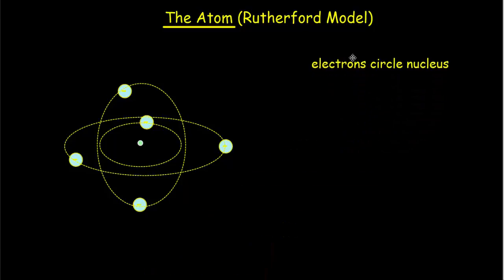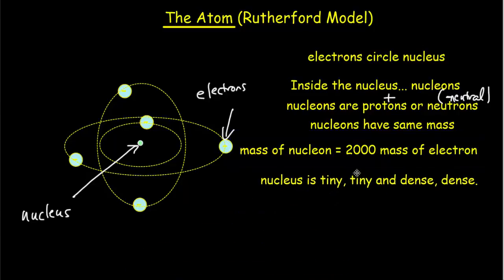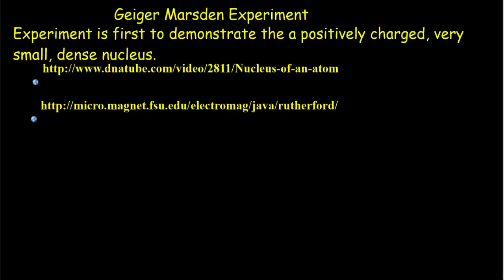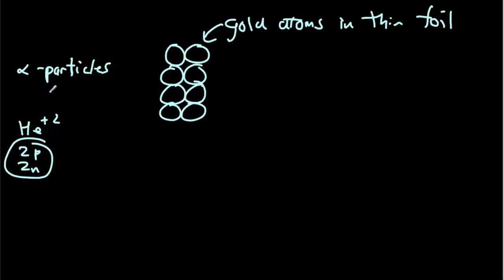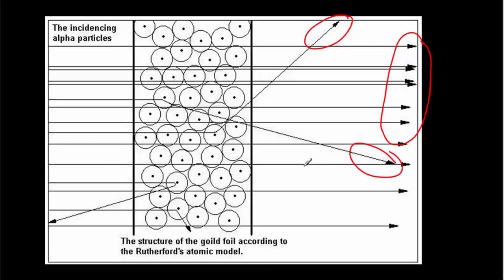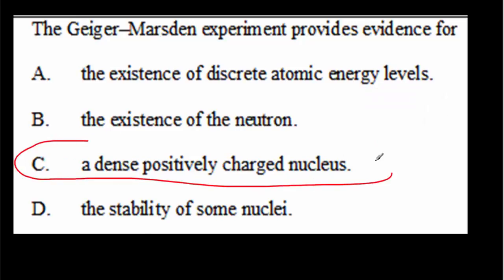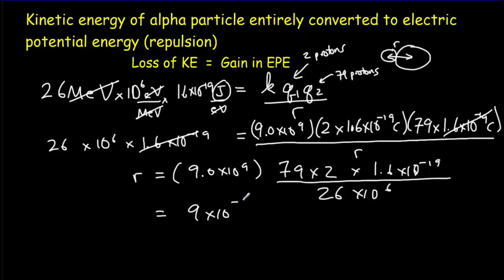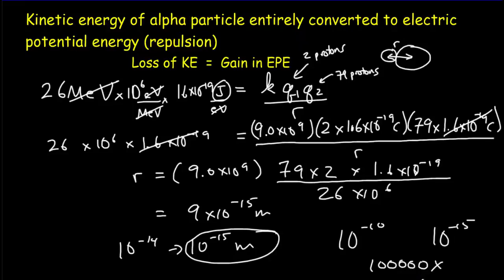IB Physics: Rutherford Scattering and the Nuclear Radius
Explains the Rutherford Gold Foil Experiment (Geiger-Marsden experiment), and shows how high energy alpha particles can be used to estimate the size of the nucleus by using the distance of closest approach.
Please take the time to review the worksheet (24 hours after download)
Improve from 2’s and 3’s to 6’s and 7’s
Everything that you need to know about Optical Resolution and nothing more.
150+ free and 60+ exclusive videos.
Level 1: $1.99 per month gives you access to a google sheet with a full updated, well organized, linked listing of all the videos and other resources such as worksheets and solution sets.
Level 2: $4.99 per month gives you access to new videos. The new videos include IB style multiple choice and problem solving questions with full explanations, previews/reviews of the course content, and updates to the video lessons.
and request access to the video listing.